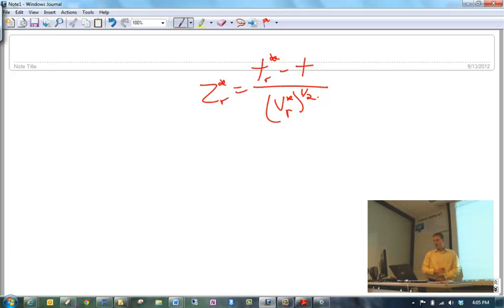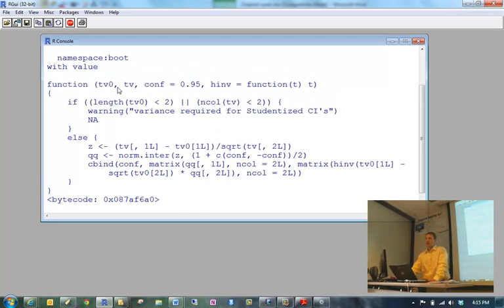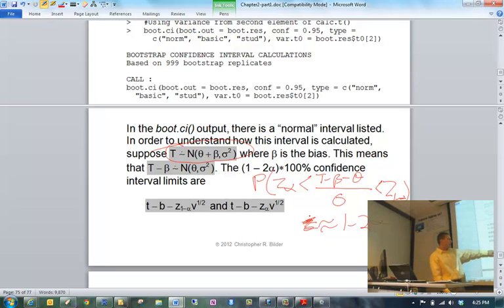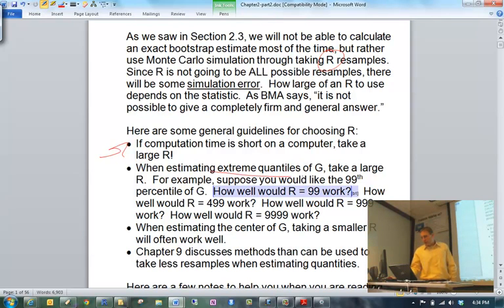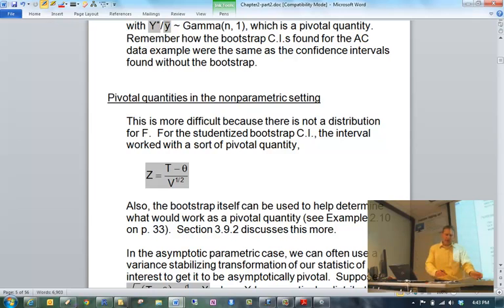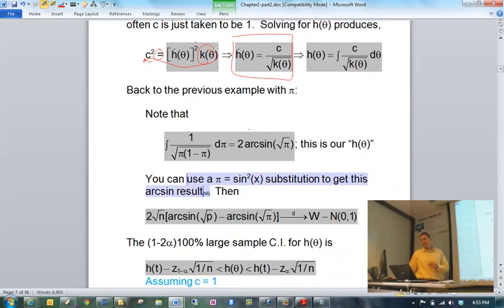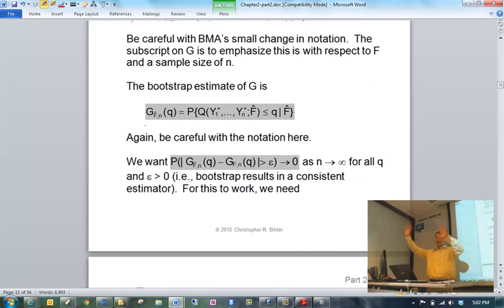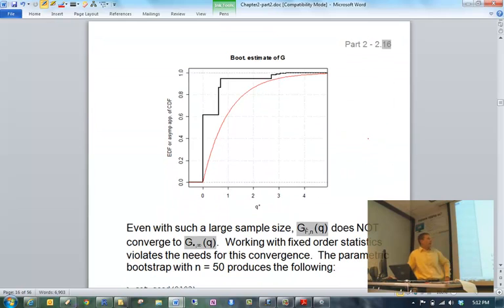Bootstrap Methods and Their Application - Class #8